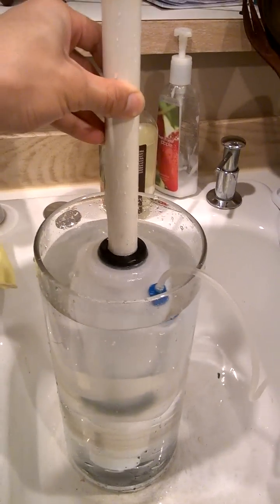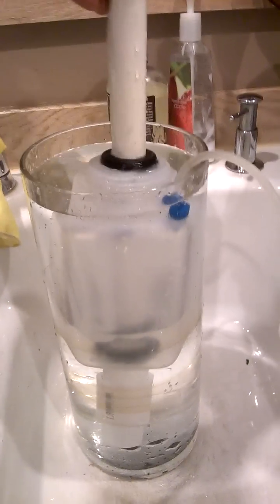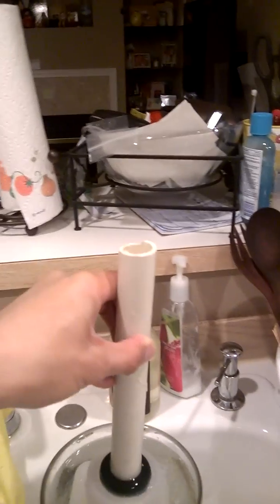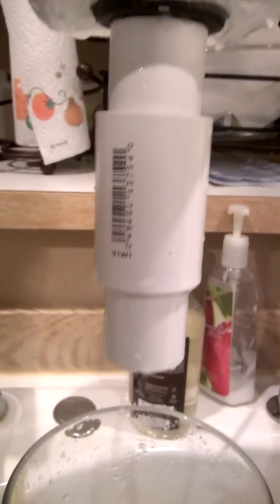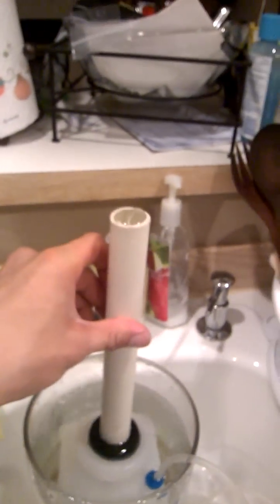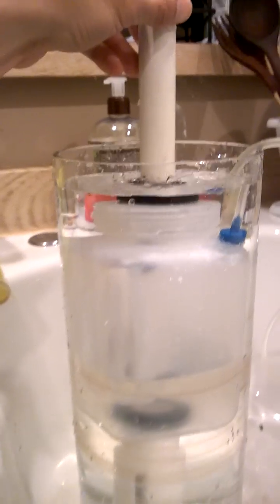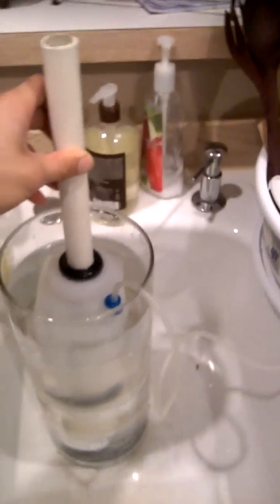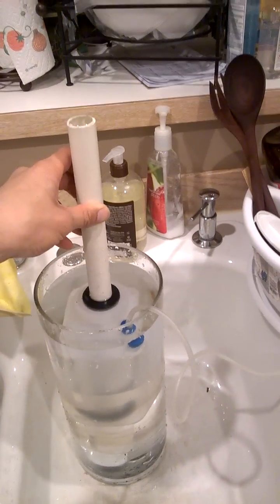Prototype of my airlift pump design (geyser pump with ball check valve aka pneumatic ejector pump)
This is a prototype of an airlift pump I designed a while back.  I wanted an air powered pump that could pump to a high head compared to conventional bubble pumps.  It uses a chamber with stand pipe that has a perphery "u" shape tube to act as an air siphon. When the chamber is compressed with air the water in it will flow up the stand pipe until the siphon activates releasing all the air. In the bottom of the chamber is a ball check valve to let the chamber be refilled upon the air siphoning sequence.

I'm using a 4W air pump. The water will pump as fast as the air is pumped into the chamber.  The higher the head, the slower the air will pump since the air pump has to work harder.

Little did I know this exact design has already been invented and patented in 1973 which is called a "pneumatic ejector pump" and in 2008 called the geyser pump (the inside piece).  I'm a few years too late in being the first :)